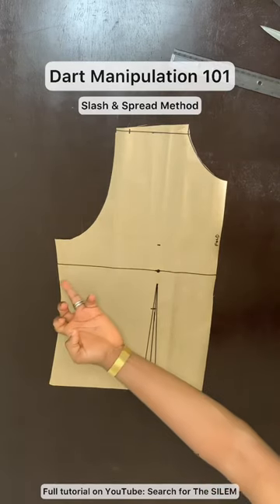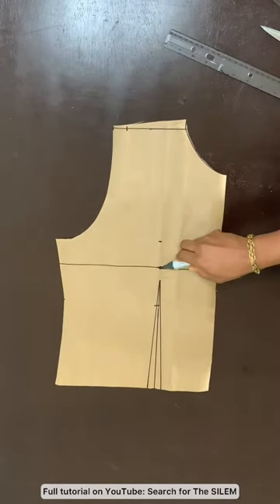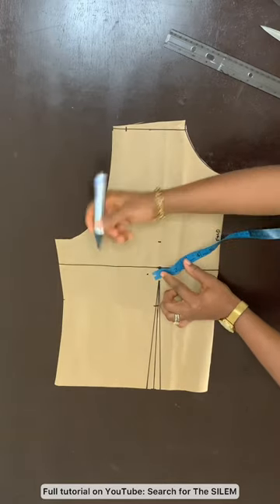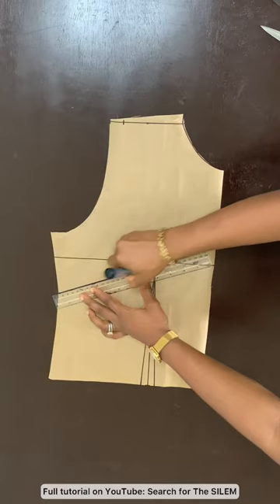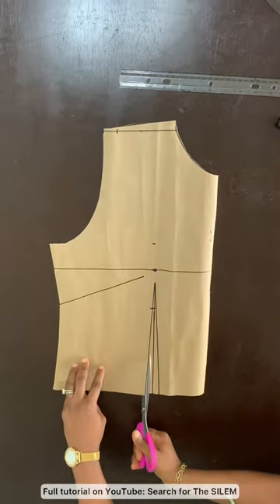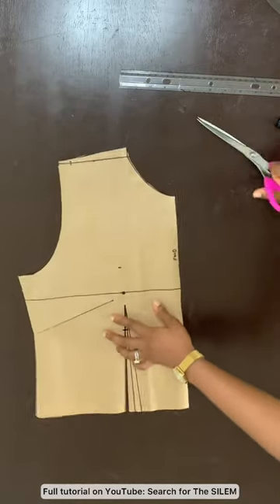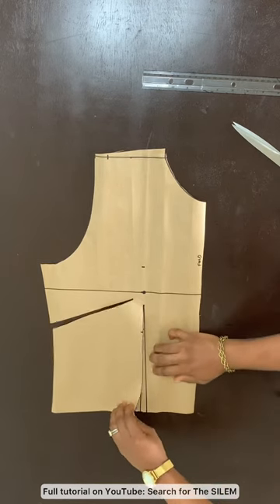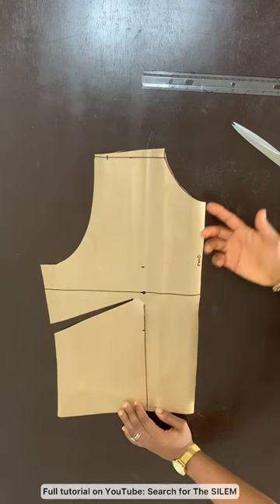Easiest way to manipulate darts on a basic bodice pattern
I show you how to manipulate darts using the slash and spread method. This tutorial is very explanatory and easy to understand.